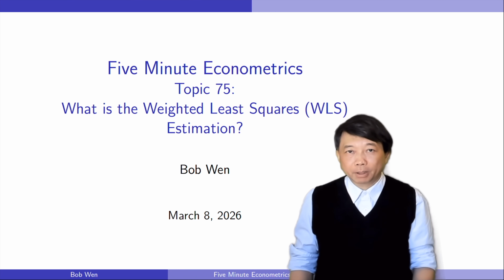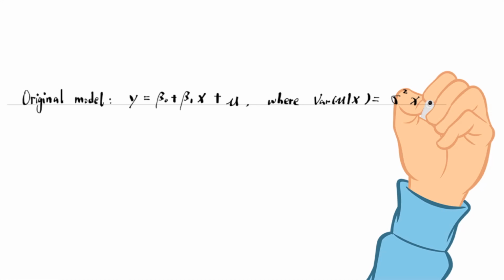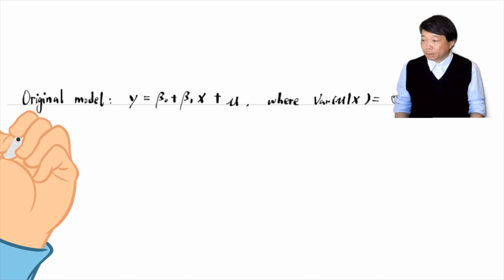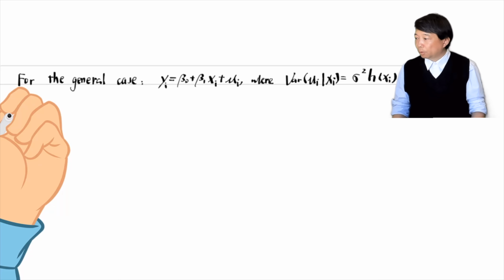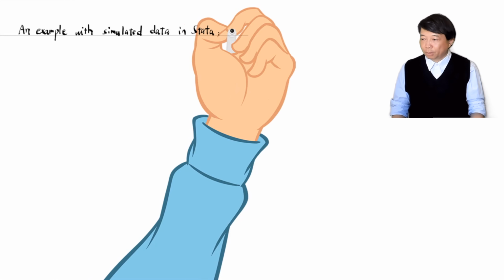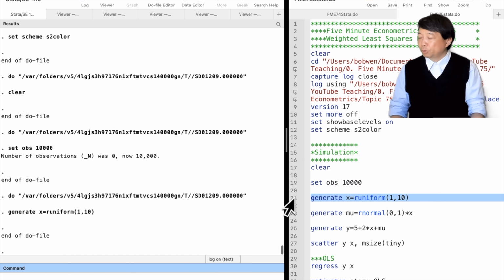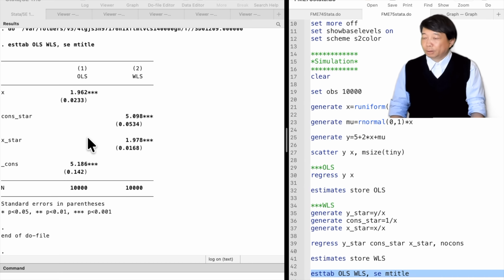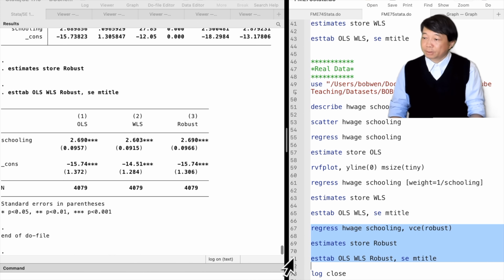What is the Weighted Least Squares (WLS) Estimation? |【Five Minute Econometrics】Topic 75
01:40 Weighted Least Squares (WLS) Method
06:04 An Example with Simulated Data
09:52 A Real-Life Example

Topic 75: What is the Weighted Least Squares (WLS) Estimation?

Hi, I am Bob. Welcome back to Five Minute Econometrics. Today, we will explore the case when we know the specific heteroskedasticity form of the error variance. In that case, we can apply the weighted least squares (WLS) method to the data and obtain estimates that have smaller variance than the ordinary least squares (OLS) method. In other words, we could find a consistent and efficient estimate if we know the structure of the error variance.

1. Solutions to Microeconomics Theory and Applications with Calculus 5th Edition,
2. Solutions to Introductory Econometrics A Modern Approach 7th Edition,
3. Introductory Stata (2022), and
4. Introductory Microeconomics (2022).